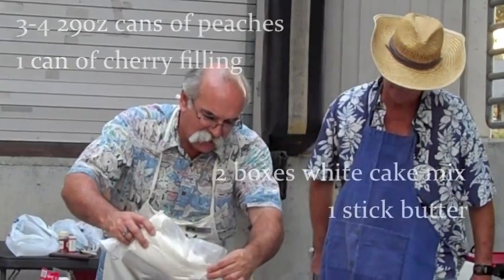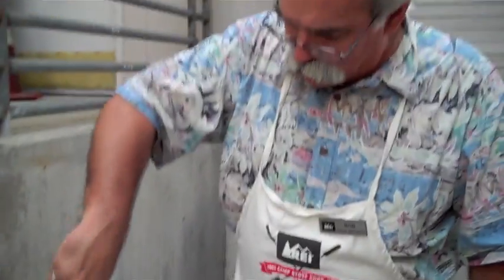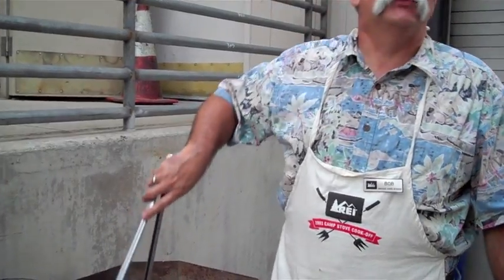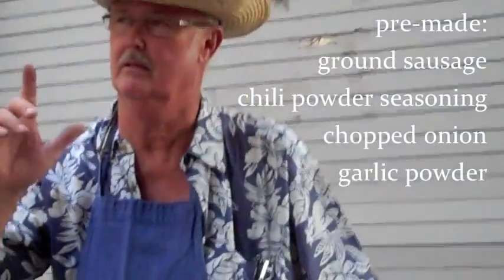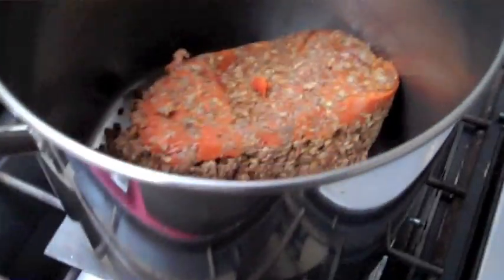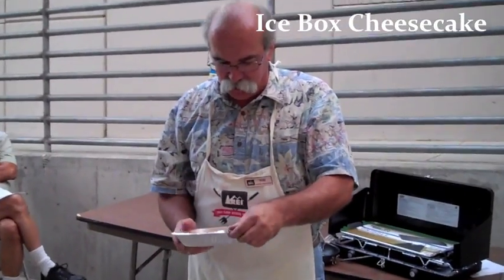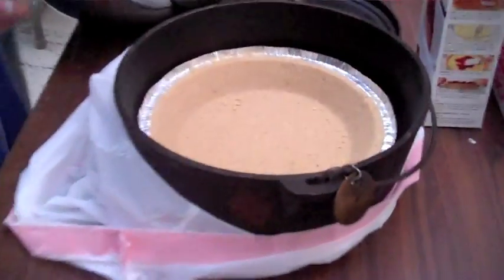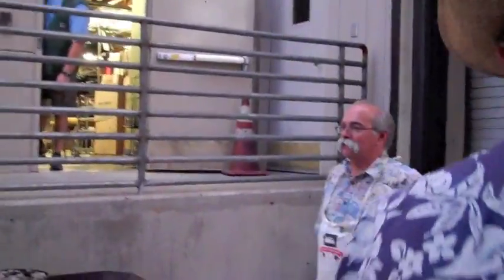REI Camp Cooking Basics with Bob: Part II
Our famous REI camp cooking expert, Bob, is at it again. This time, Bob comes in with two new recipes and one tried and true favorite, Peach Cobbler! If you want to make good meals at camp but feel unsure how to cook them, you should check out your local REI's camp cooking basics class for tips on what to bring and how to make the most of cooking in the outdoors? Please join us for this introductory class on campsite cooking. We have years of experience to share, and we'd like to help you learn how to boil and braise your way to tasty eating outside. No experience necessary!

For more special presentations and classes like this, check out your local REI